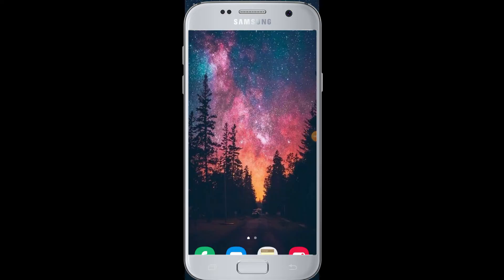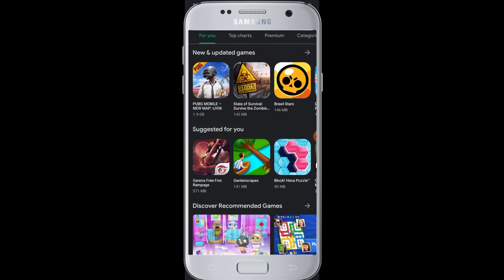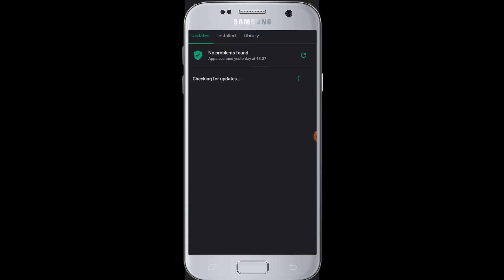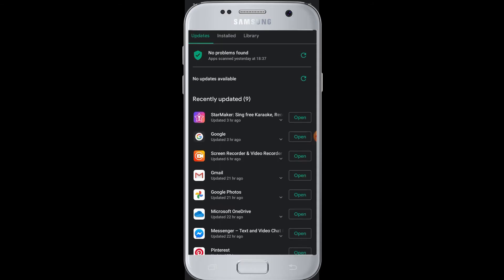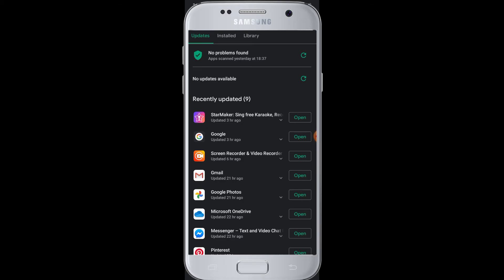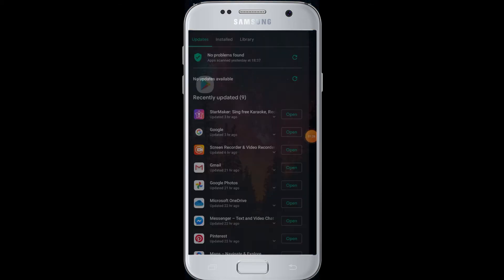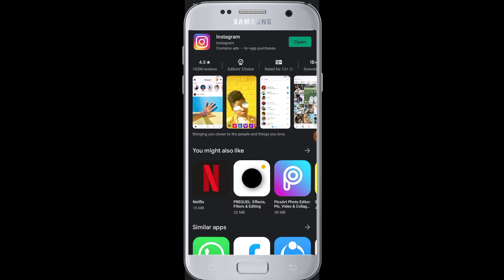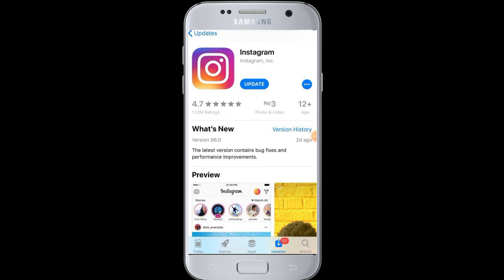How To Update Instagram Manually In 2 Min?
***100% Working Steps To Update You Instagram App Manually ***

In this video we will show you the correct way to update the Instagram app on your phone in case you are unable to receive auto updates.

Make sure to watch this video until the end and follow the steps shown in the video in order to update your Instagram app on your phone manually.